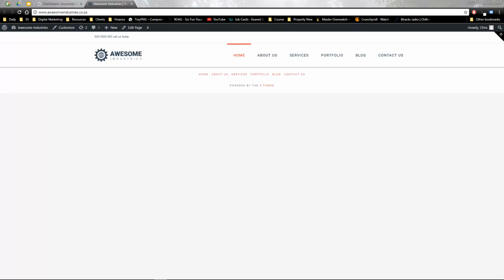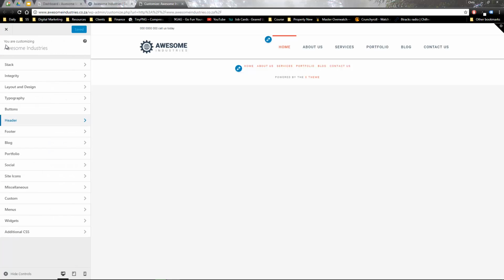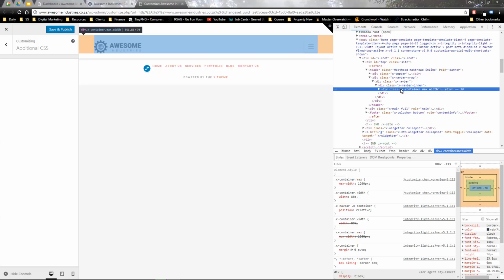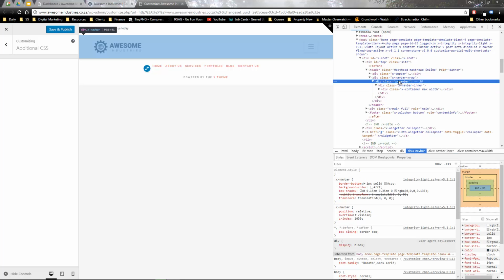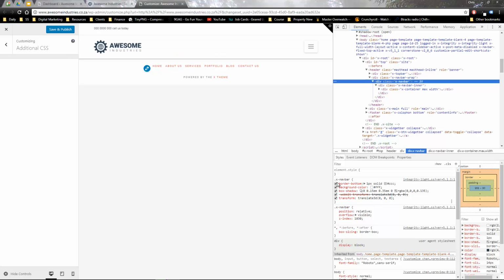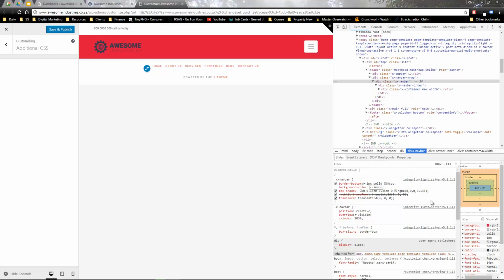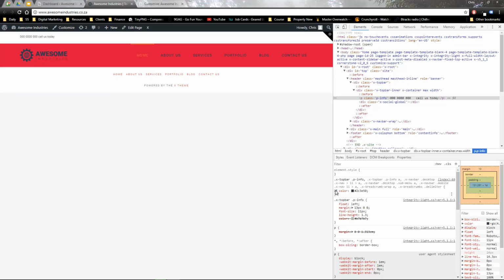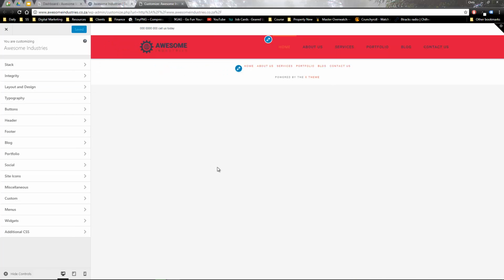How to use custom CSS in Wordpress - Udemy Course Preview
This is a quick tutorial showing you how to use CUSTOM CSS styling in Wordpress using the Customizer!

"Discover how I use Web Design, Wordpress and Google Ads to make some really good profit, and actually have fun while doing it."

TO ENROLL IN THE FULL UDEMY COURSE FOR WORDPRESS DESIGN, DEVELOPMENT AND GOOGLE ADWORDS CLICK THE LINK ABOVE!